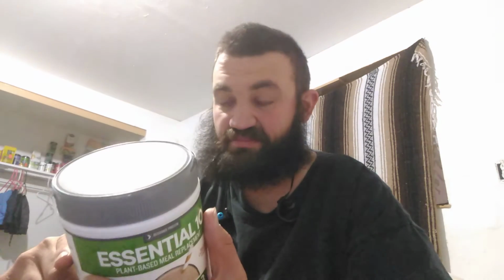Essential10 meal replacement